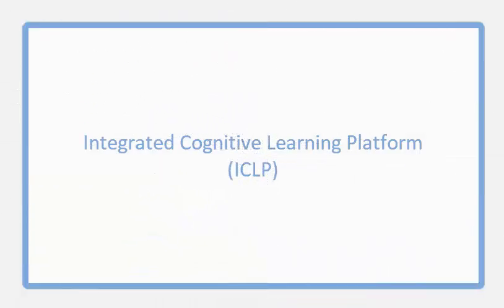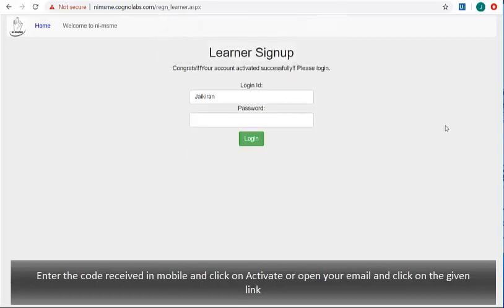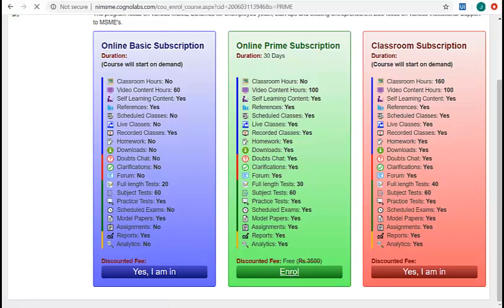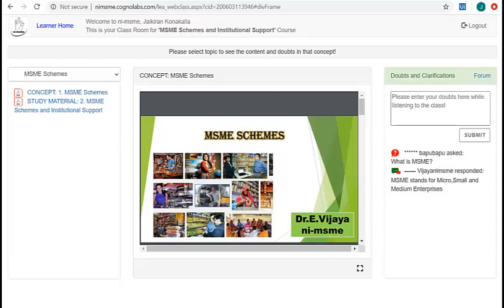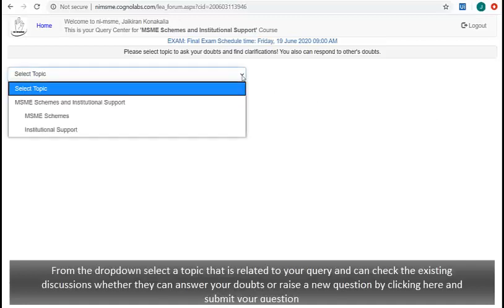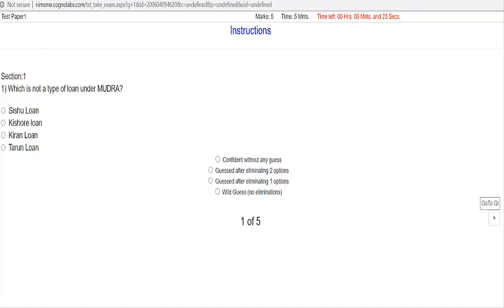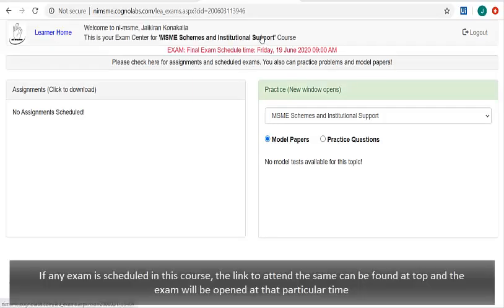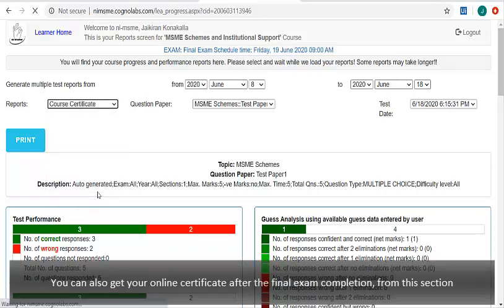ICLP Student Demo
Integrated Cognitive Learning Platform (ICLP) is the Cognolabs Systems' proprietary learning Management System. This video is the Students Users Guide for ICLP.